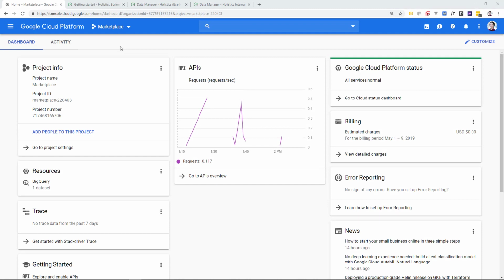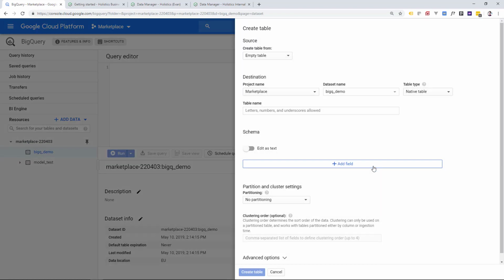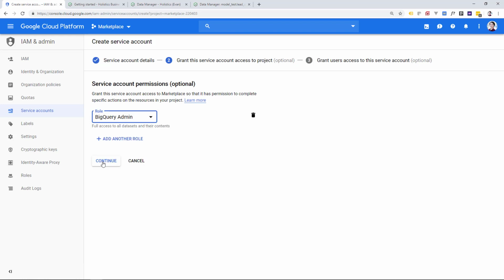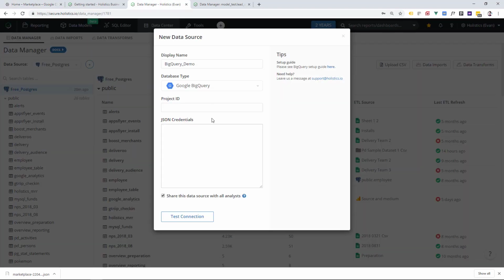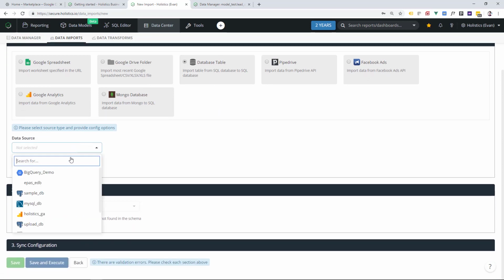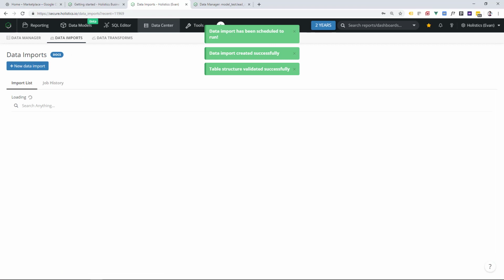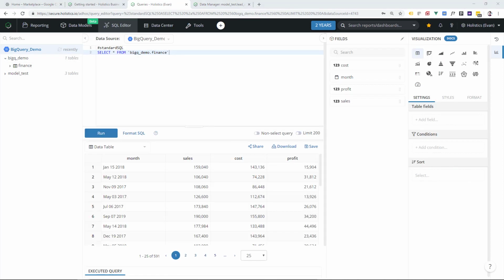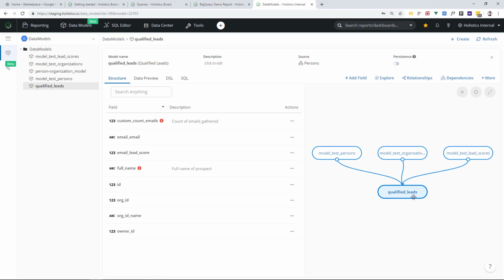How To Setup Google BigQuery For Data Warehousing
Learn how to setup your own Google BigQuery data warehouse, to ingest data and automate report delivery using Holistics.

Here's our documentation for the steps around connecting BigQuery to Holistics

Google has done a great job to make BigQuery really user-friendly, and with the right tool like Holistics, managing your datasets and data sources becomes a walk in the park.

BigQuery Stores the first 10 GB and processes 1 TB of queried data per month for free, which is pretty excellent for a free tier, so do make use of this.

Holistics was ranked #2 by Gartner's FrontRunners 2018 for usability, out of 15 top business intelligence tools globally.